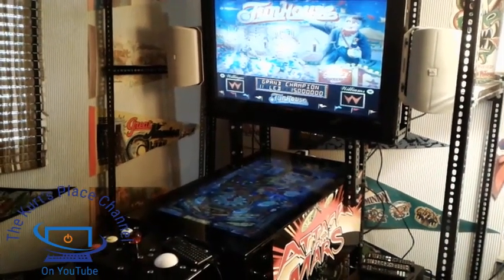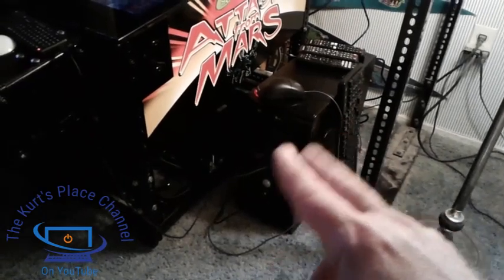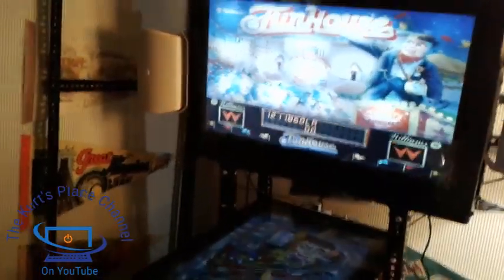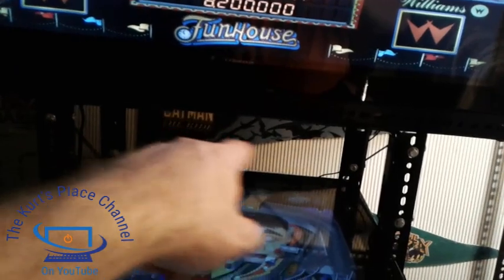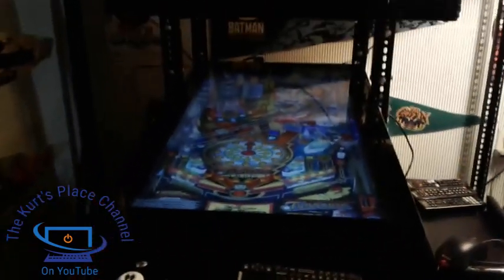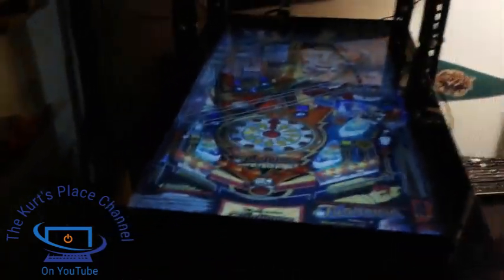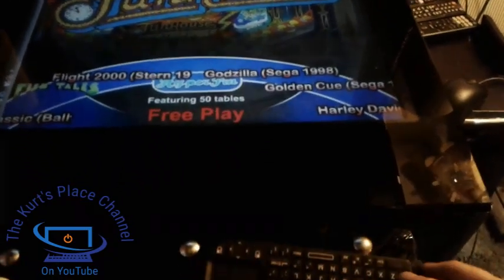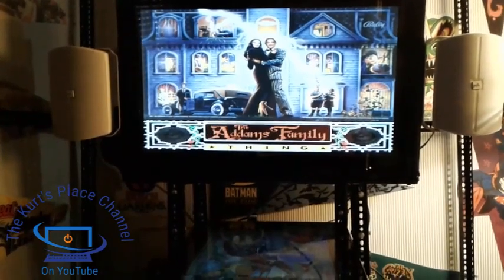Black Stallion Pinball Machine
Let me take this opportunity to thank you for visiting The Kurt's Place Channel here on the YouTube. I am proud to share my videos with people all around the world and upload two or more videos each week. Premier videos with open chat sessions with me are released on Sundays between 12PM and 2PM EST as my time allows.

I have merchandise items such as hats,mugs,keychains,and many other items to choose from.

Once again thanks for visiting The Kurt's Place Channel here on the YouTube. Have a nice day now.